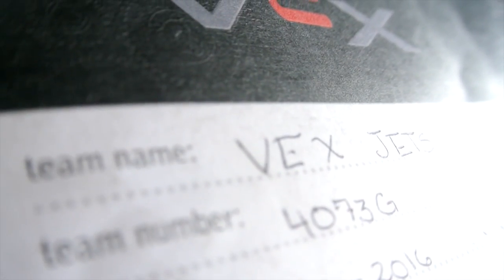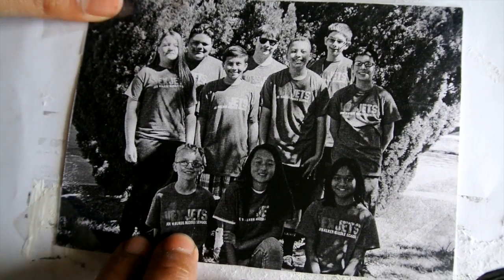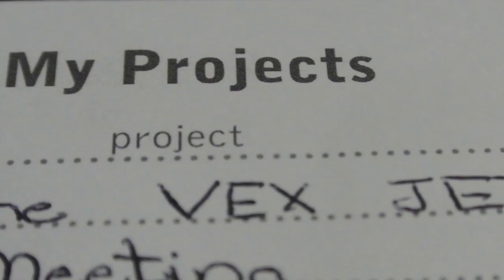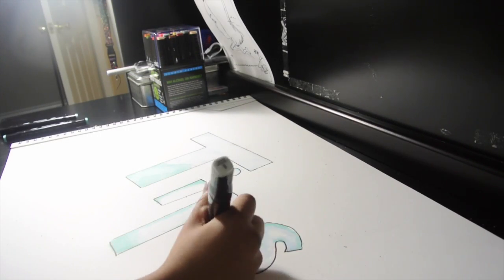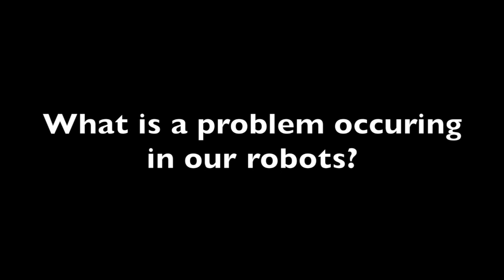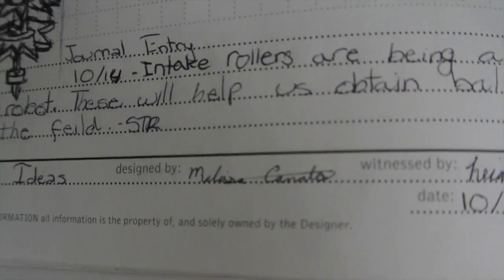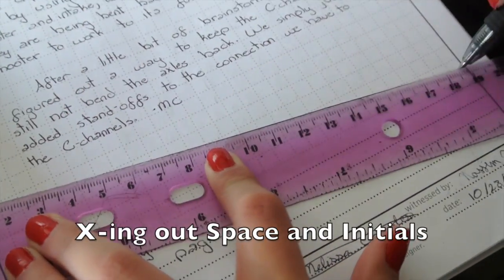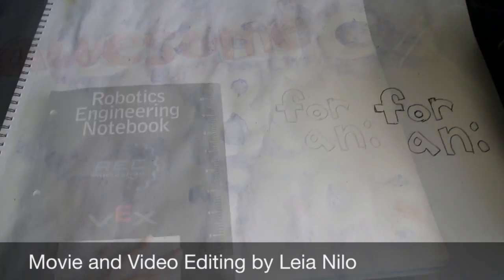4073 G's Basics and Tips to an Awesome Engrineering Notebook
Entered in for REFC Stem Educational Video and for other VEX robotics teams out there.